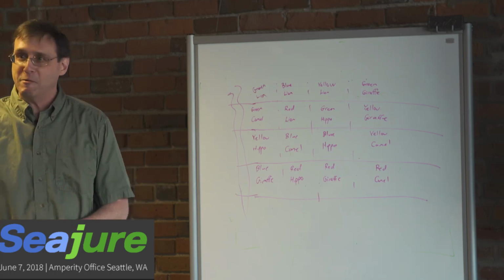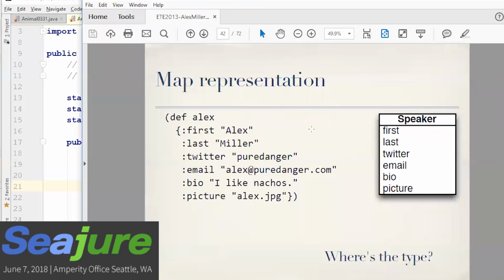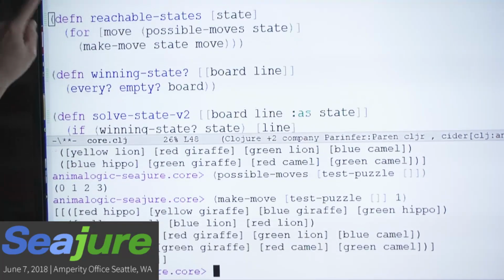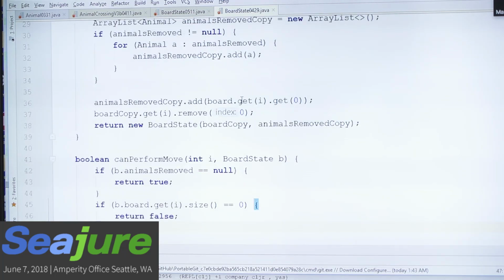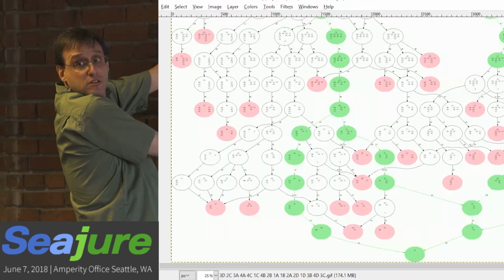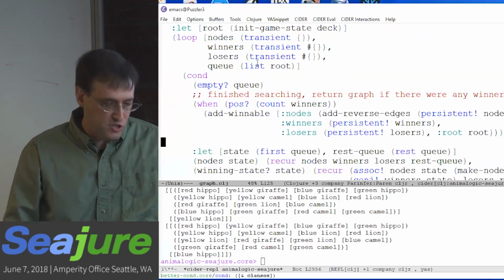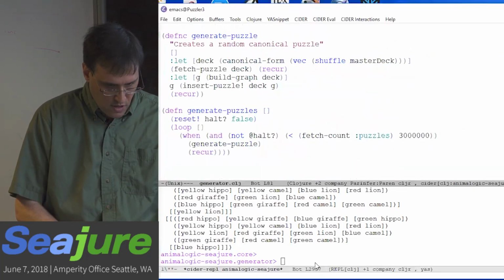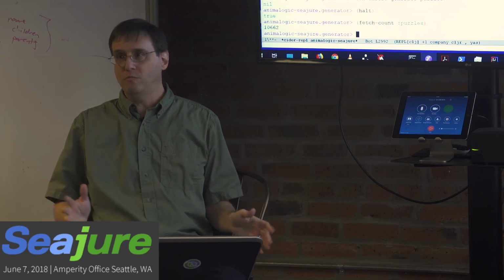Puzzle Development: A Clojure Case Study, presented by Mark Engelberg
Mark Engelberg is a professional game designer and uses Clojure to develop hit puzzle games on the shelves of your local toy store. He relies on Clojure's immutable and dynamic data structures to write solvers and analyzers that identify interesting and challenging puzzles. In this Seattle Clojure Meetup presentation, Mark walks through the development process he used for his award-winning game Animalogic, and explains the advantages Clojure provided over other languages.

Mark can be found on Twitter as @mark_engelberg and on Github as @Engelberg.